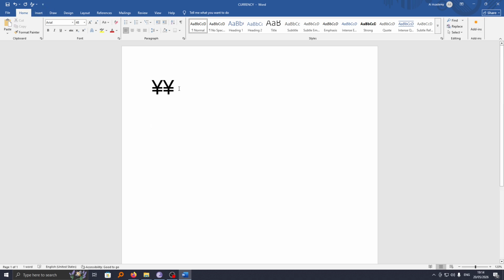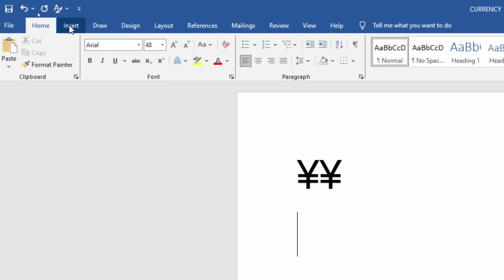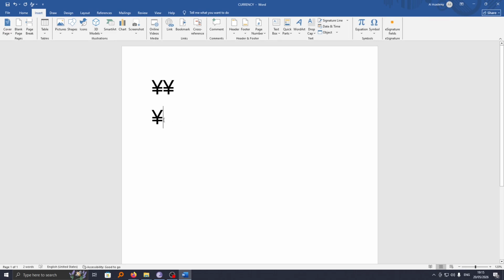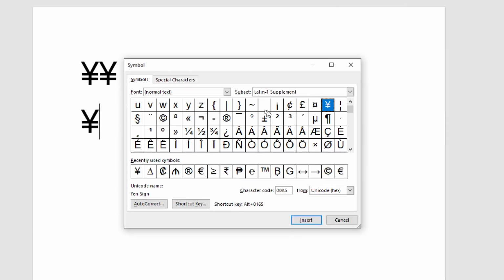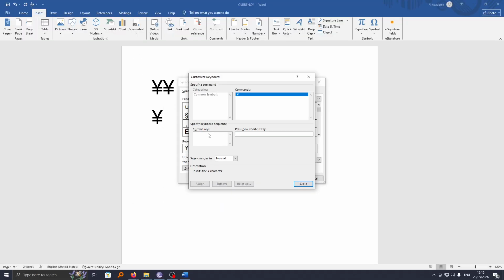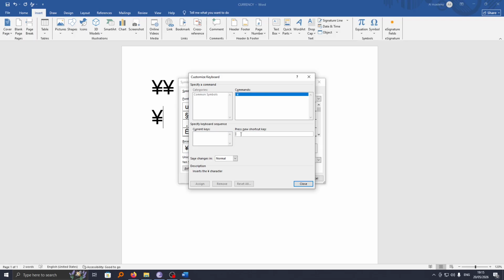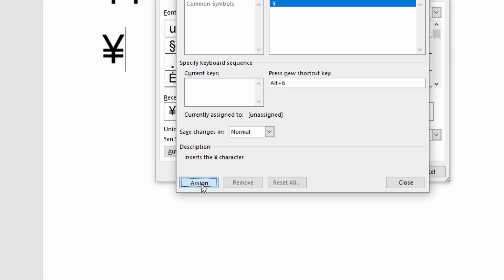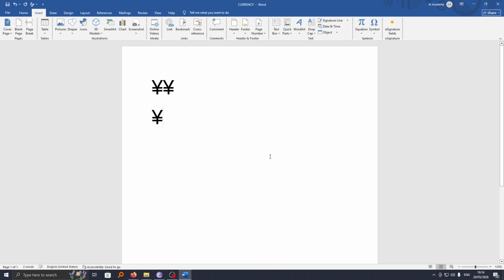How To Insert Yuan Currency Symbol In Documents Using Keyboard Shortcuts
In this video, you’ll learn how to insert the Chinese Yuan currency symbol (¥ / CNY) in documents using keyboard shortcuts quickly and easily. Whether you’re working in Microsoft Word, Excel, Google Docs, or other document editors, this step-by-step guide will help you type the Yuan symbol without needing to copy and paste.

📌 What you’ll learn:

Keyboard shortcuts for inserting the Yuan currency symbol
How to use Alt codes and special character tools
How to insert the symbol on Windows and Mac
Tips for typing currency symbols faster in documents

Follow this simple tutorial to quickly add the Yuan currency symbol to your documents in just seconds.